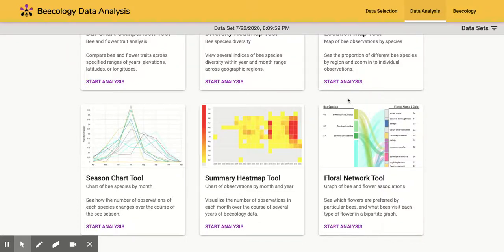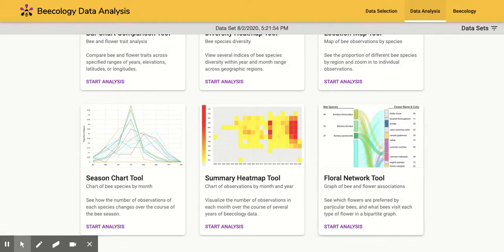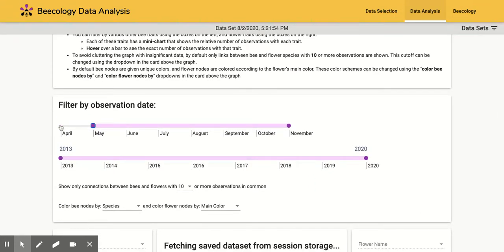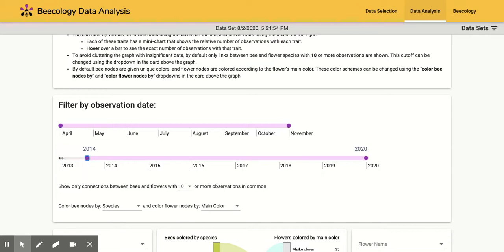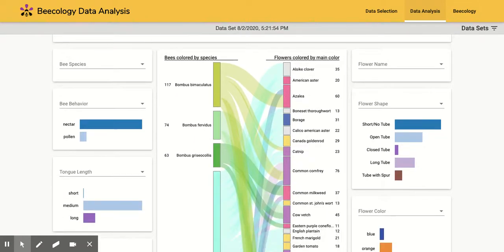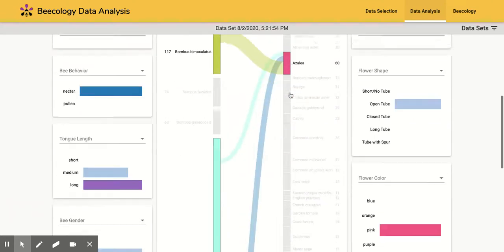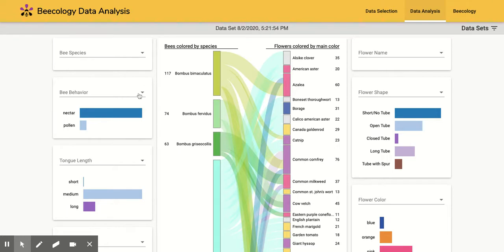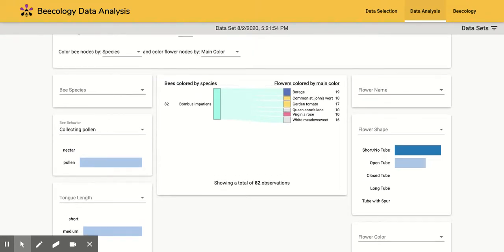Floral Network Tool | Quick Use Tutorial